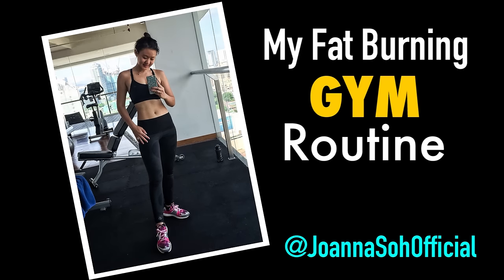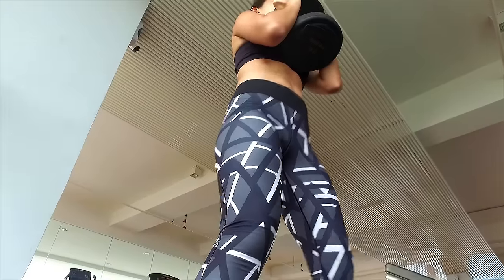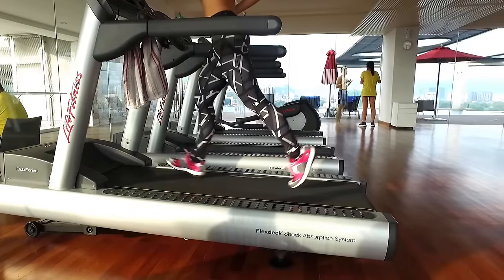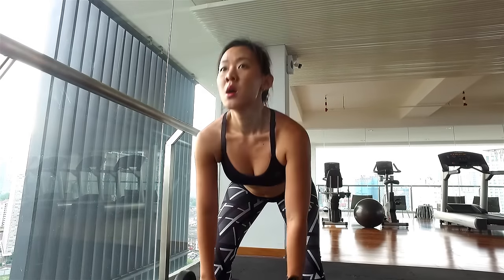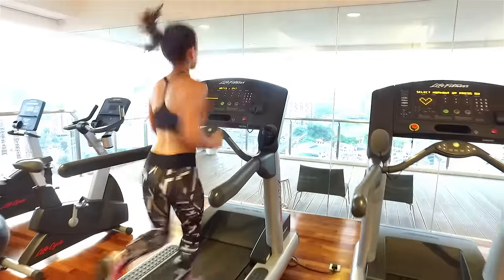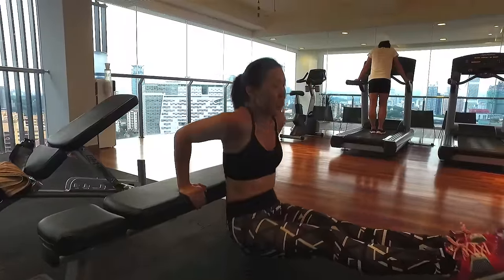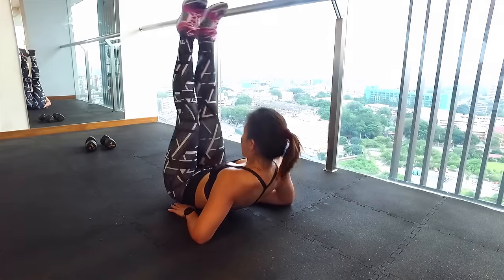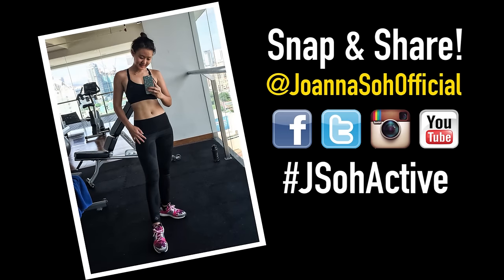My Fat Burning GYM Routine (Treadmill Interval Running)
♥ A lot of you have been wondering what I do in the GYM. Here's my Fat Burning Gym Routine in an hour! READ below for more info.
♥ Joanna is a certified Personal Trainer (ACE), Women’s Fitness Specialist (NASM) and Nutrition Coach (VN).

Don't be intimidated by the weight section. Take this workout and practice it in the gym. =)

Here's the workout sequence -
Warm up: 5 - 10 mins
Superset 1: Goblet Squat / In & Out Jumps
4-Minute Incline Interval Running
Superset 2: Bent-Over Row to Deadlift / Push-up & Twist
4-Minute Speed Interval Running
Superset 3: Bicep Curl to Shoulder Press / Bench Dips
4-Minute Incline Interval Running
Superset 4: Half V Tucks / Spiderman Plank
4-Minute Speed Interval Running

*Each Superset: 8 Minutes, 8 Intervals (45secs Workout - 15secs Rest)
*Rest for 1 minute between each transition

Total Time: 1 hour
Estimated Calories Burned: 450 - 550Cals
Best Results: Do this workout 2 to 3 times weekly on alternate days
Perform moderately intense workout on other days.

*You can perform the treadmill cardio training on other machines such as stepper, cross-trainer, row, bicycle etc.

Be sure to SNAP & SHARE pictures of yourself in the gym. Tag me @JoannaSohOfficial JSohActive. xx